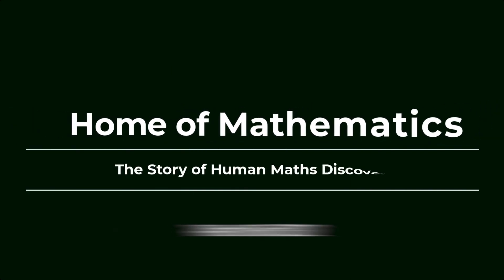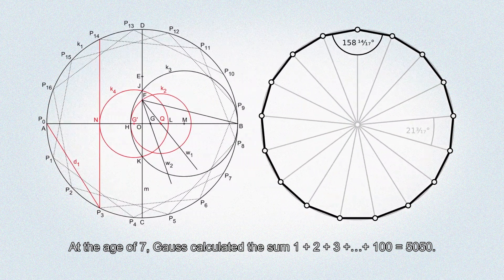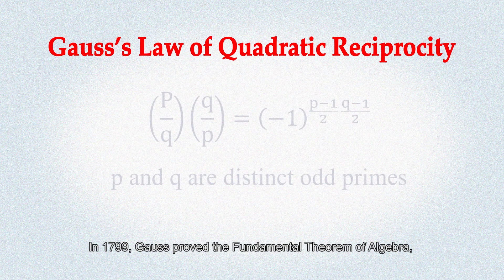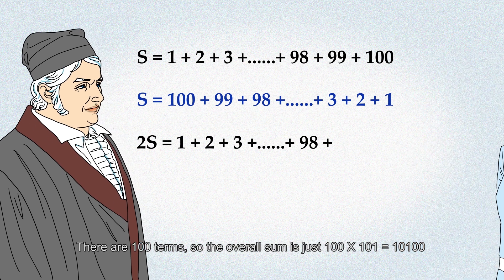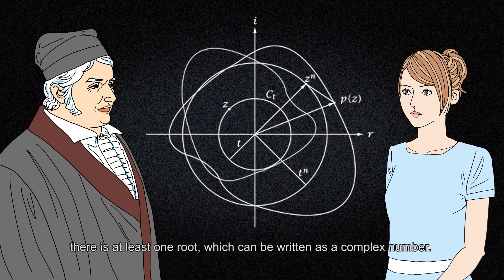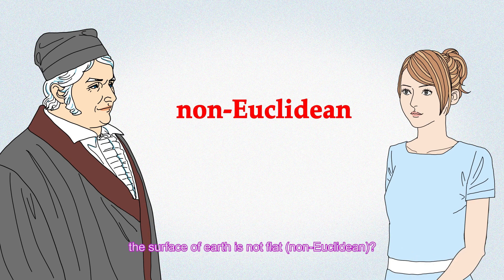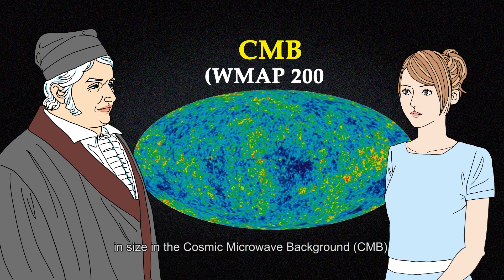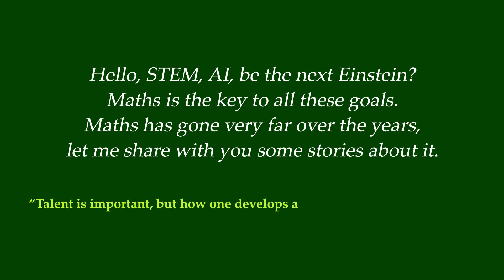16 Gauss Fundamental Theorem of Algebra by Home of Mathematics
Gauss Curvature
1 + 2 + . . . + 100 = 5050
17-sided Polygon